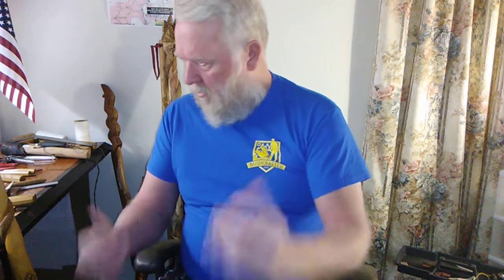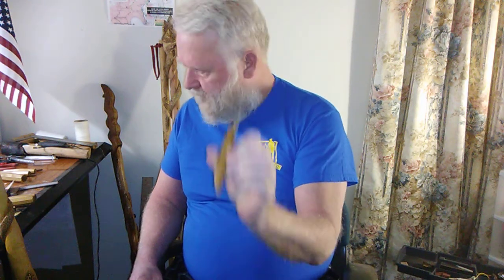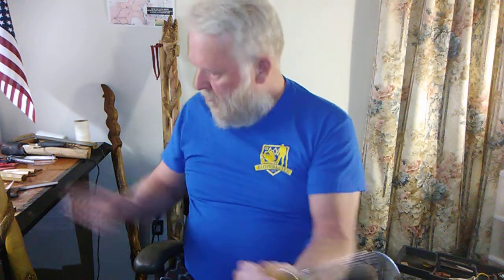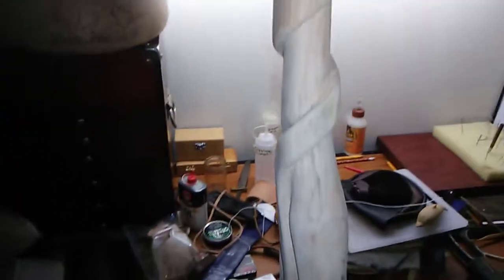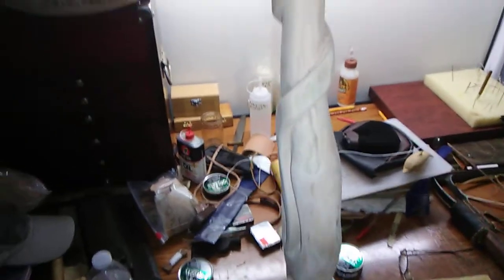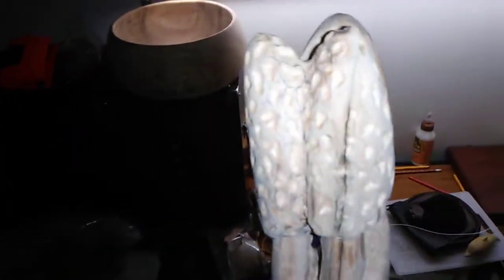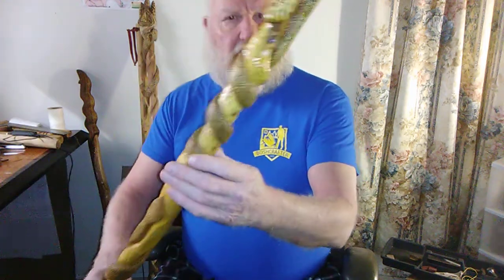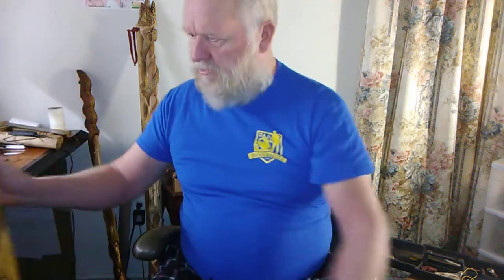,,,A Closer Look At The Walking Stick,,,,,, P.8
,,,just some of the tools we have used and a closer look at what we have been carving,,,